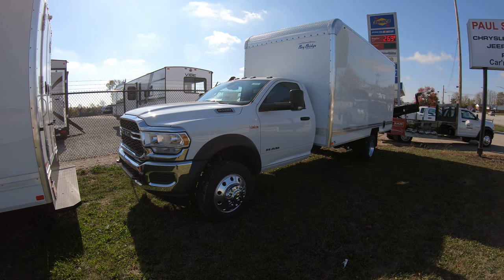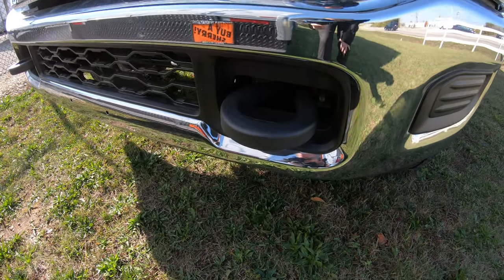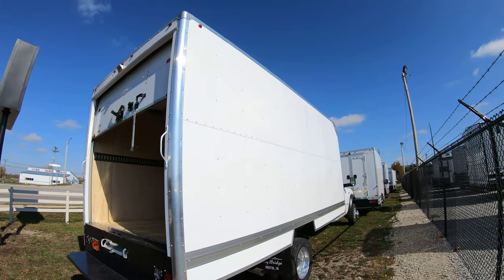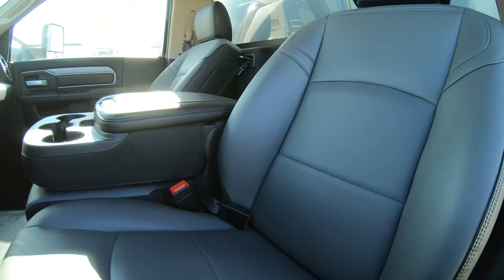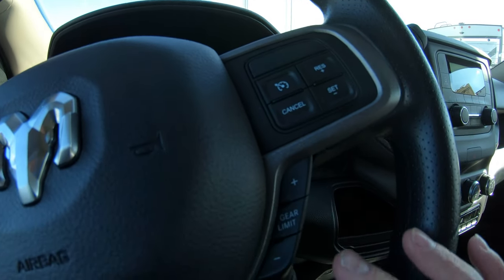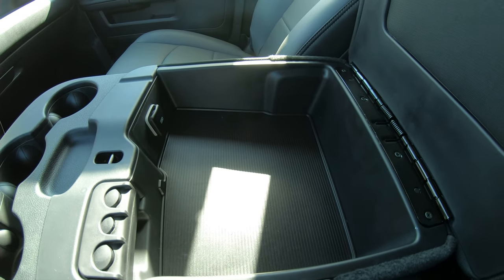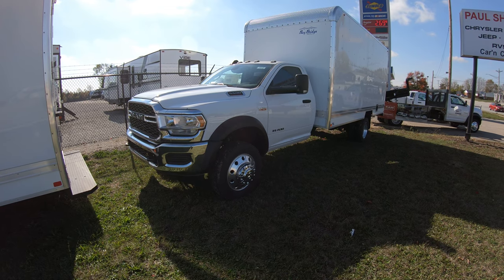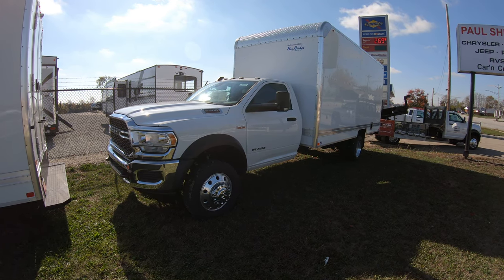Box Truck! 2019 Ram 5500 Tradesman - Bay Bridge Sheet & Post For Sale | 29348T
Vehicle Details
Ram 5500 Box Truck! 6.4L Heavy Duty Hemi V8! 6-Speed Aisin Automatic Transmission! Chrome Appearance Package! 4.44 Axle Gears - Heavy Duty Vinyl Seats - Power/Heated Trailer Tow Mirrors - Push-Button Ignition - Rear Parking Camera - Auxiliary Stereo Input - Bluetooth For Phone - 52 Gallon Fuel Tank - 19.5-Inch Polished Forged Alloy Wheels - Factory Trailer Brake Controller - AND MORE!

Equipment
Bay Bridge Manufacturing Box! 3 Year Body Limited Warranty! 17-Foot X 7-Foot Encloused Box - 2X6 Shiplap Pine Floor - Complete Body Undercoating - Rear Mud Flaps - Steel Rear Dock Bumper - Insulated Ceiling - White aluminum Sidewalls - Interior Dome Light - Composite Roll-Up Door - AND MORE!